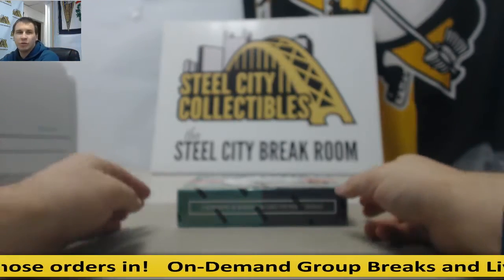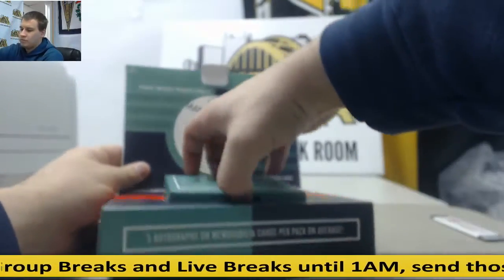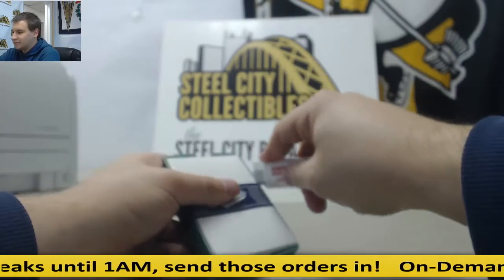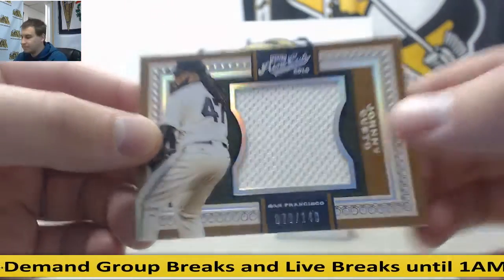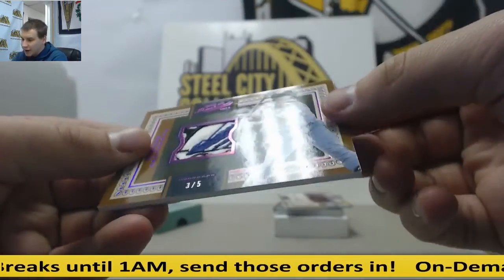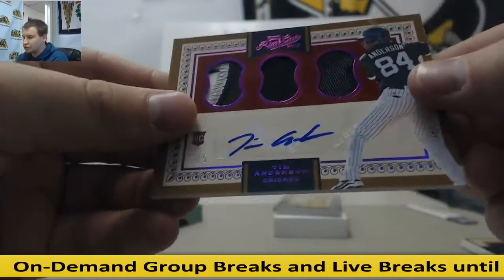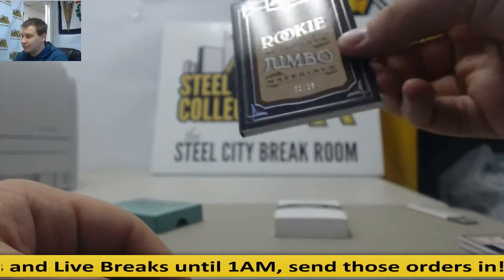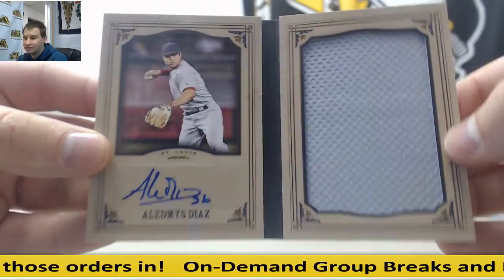Michael-(1) 2016 Panini Prime Cuts BB Live Break